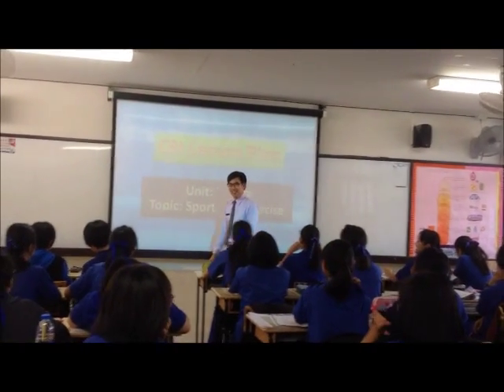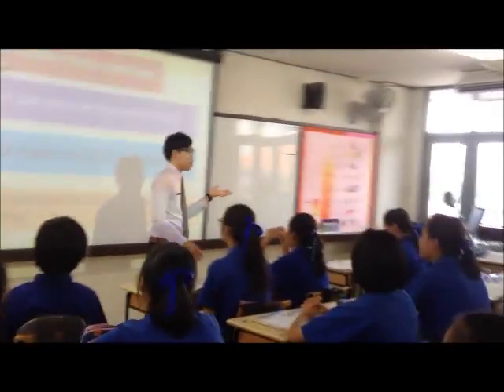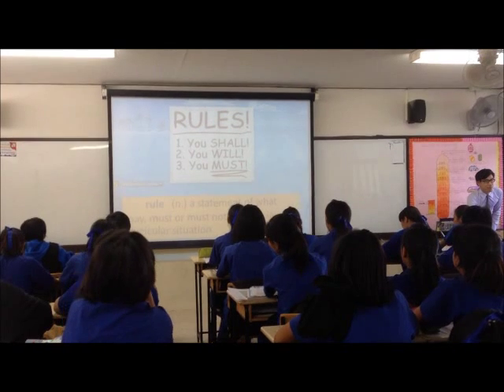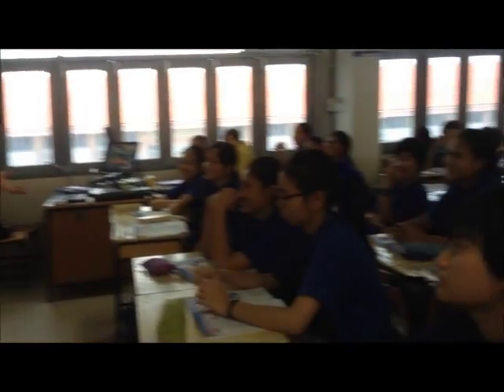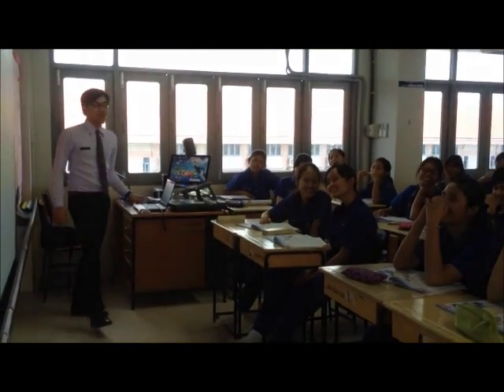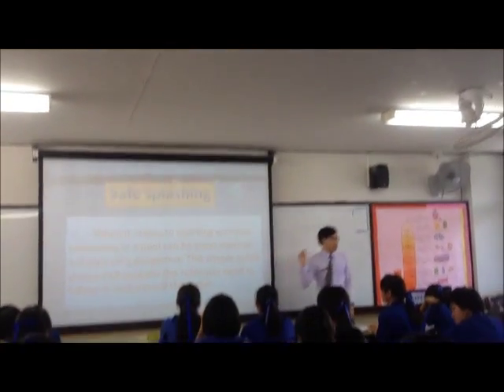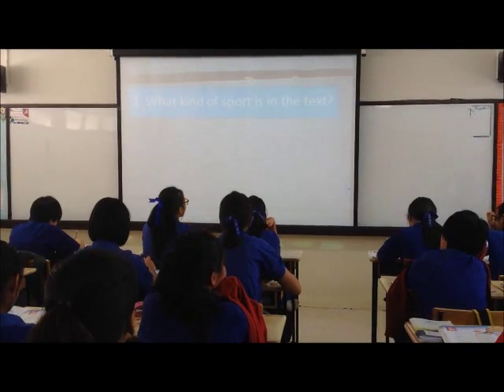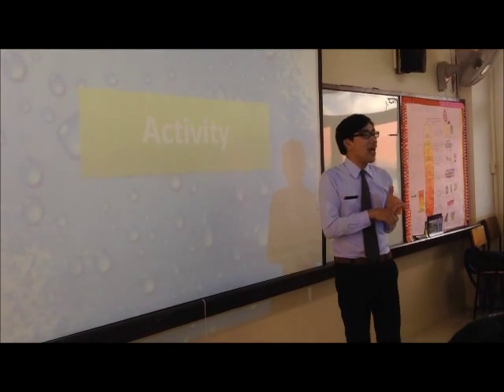CBI Presentation Thanongsak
I am an English teacher student practicing teaching in secondary school (M.3) at Strisuksa School, Roi-et. My practice teaching English in CBI Lesson Plan based upon English Major ,Education Faculty, Mahasarakham University. This VDO is shown the fifth year student demonstrating English teaching in CBI lesson Plan. I myself really proud of what I have done.